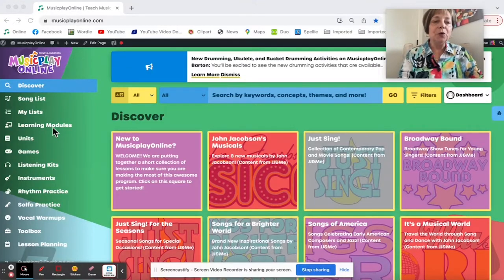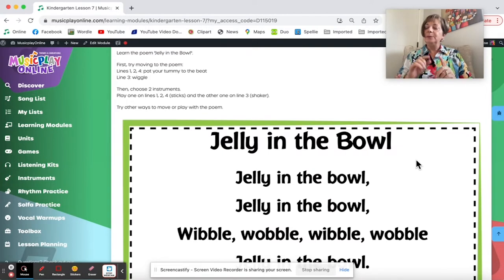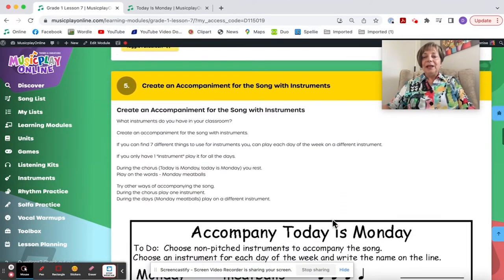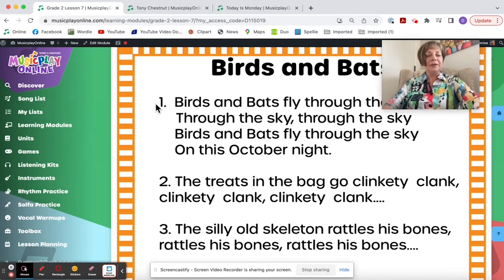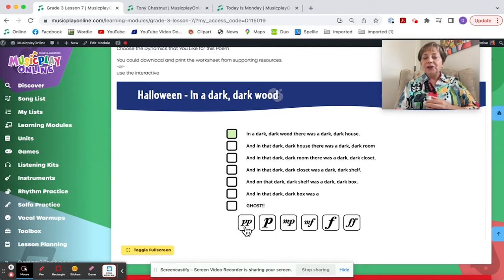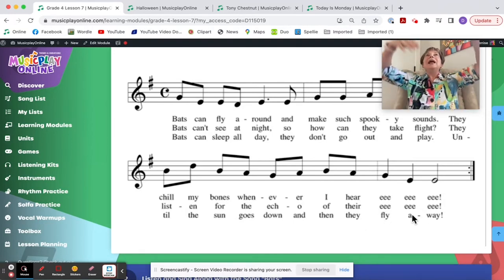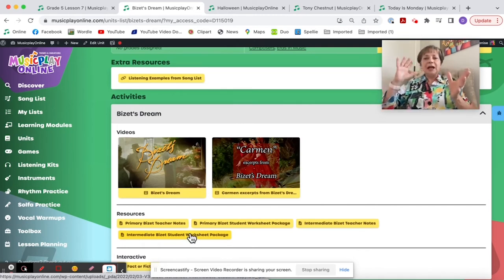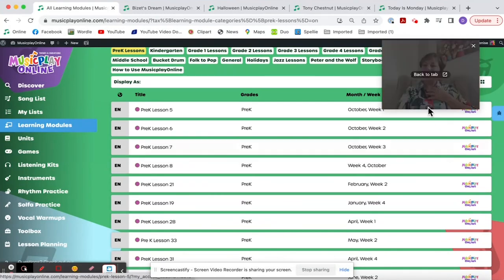Ready, Set, Plan! - October Week 3 - Lesson 7 - All Grades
Watch along as Denise Gagne outlines the learning modules for October Week 3 Lessons!

If you are looking for a specific grade, check out the timestamps:
0:00 - PreK
3:24 - Kindergarten
7:49 - Grade 1
13:25 - Grade 2
15:43 - Grade 3
22:38 - Grade 4
25:39 - Grade 5
29:44 - Middle  School